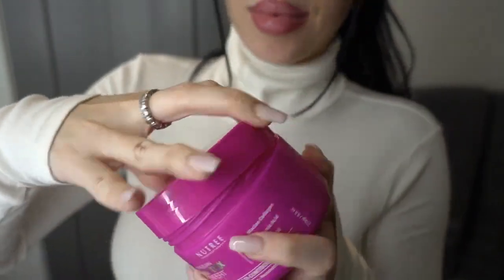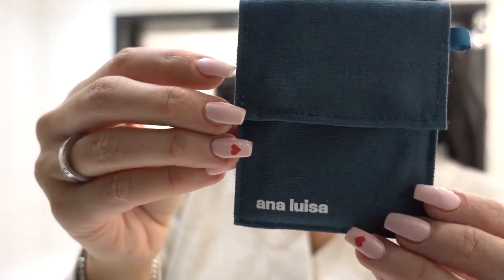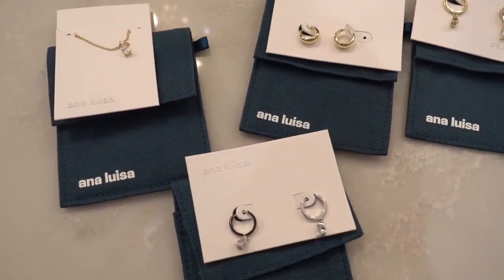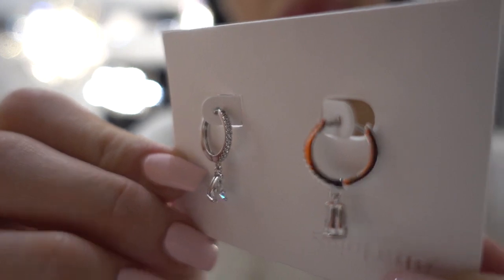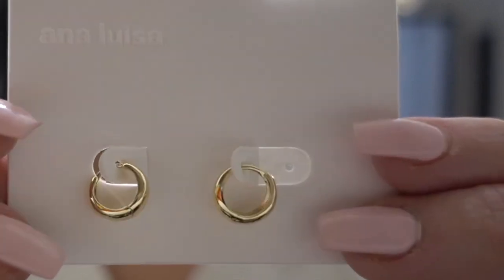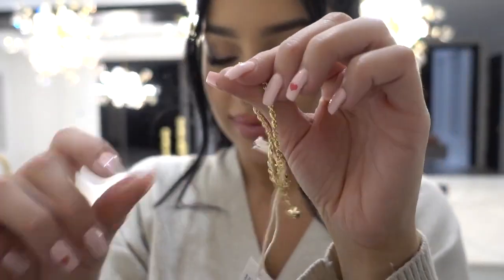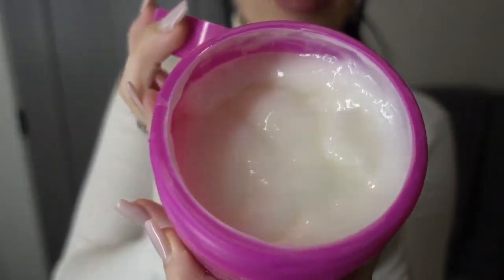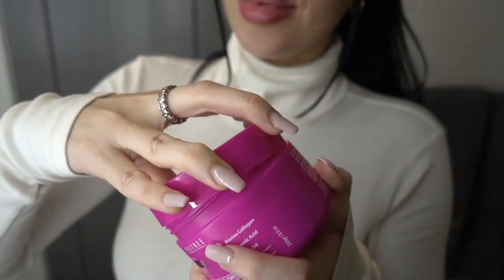Hydrating hair care routine + hydrating hair products | Nutree Cosmetics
Are you looking to rejuvenate your hair and achieve a glow? Our Nutree Cosmetics team has partnered with a Bondox Expert to share some invaluable advice on how to enhance your beauty regime.

Using only the highest-quality ingredients, our skincare line is specially formulated to pamper your hair and keep it looking healthy and radiant. Our Bondox Expert will take you on a journey through our standout products, providing expert tips on how to best incorporate them into your dailyroutine.